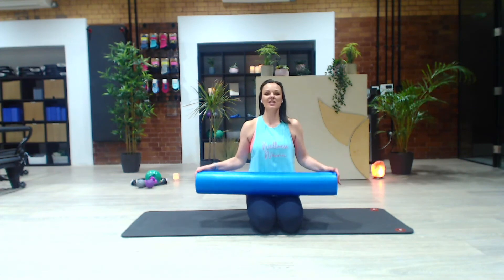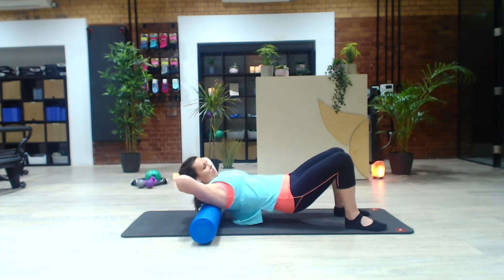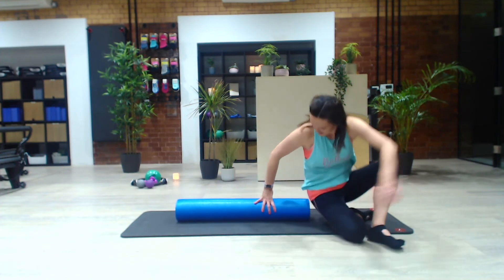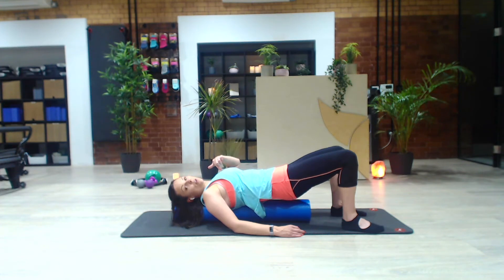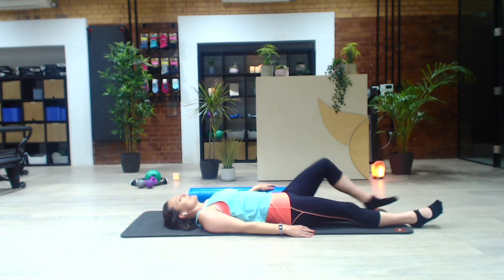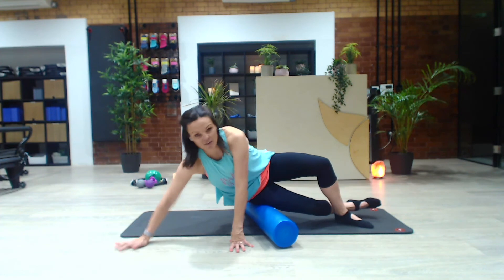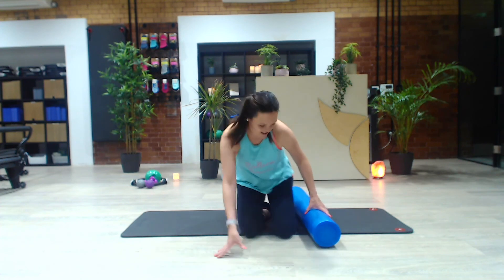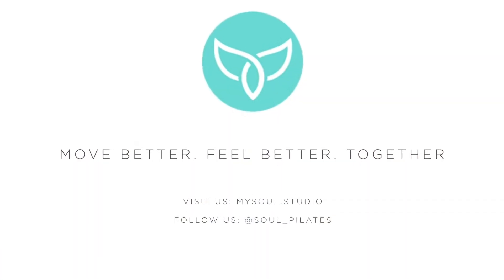10-mins Pilates | Roll, Release & Stretch | IT Band, Back, Neck & Shoulders release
Our favourite foam roller release exercises including an IT band release and back, neck and shoulder release sequence.